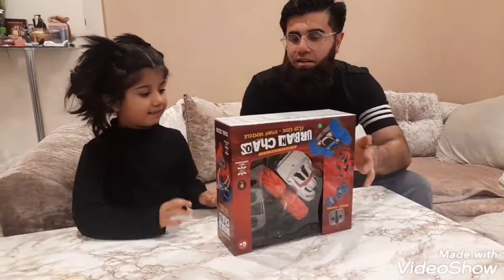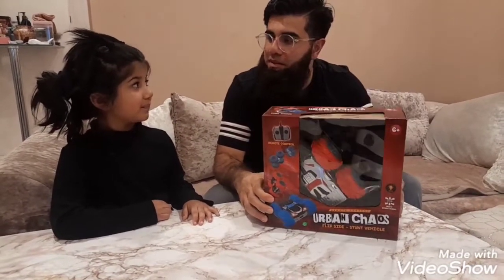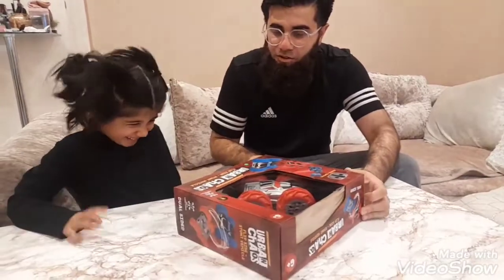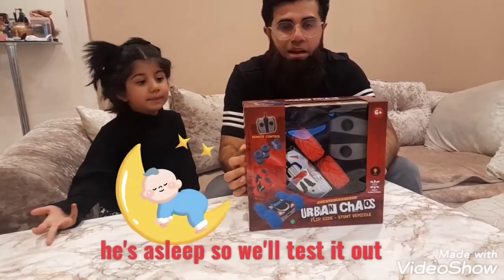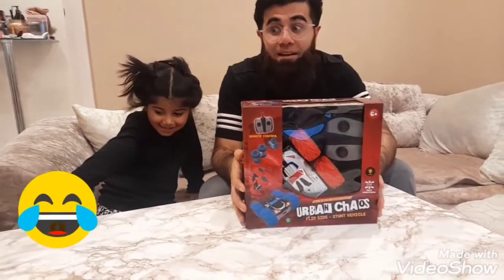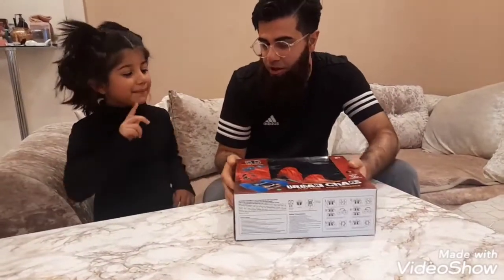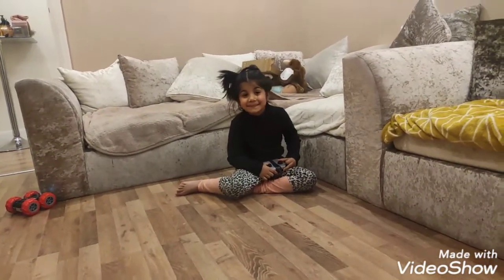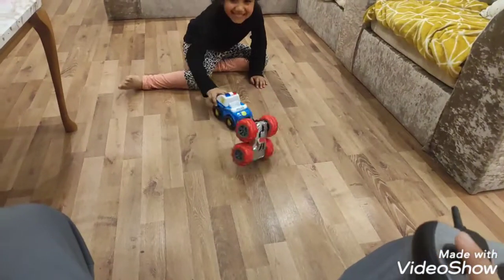Azaaria, Safiyah and Uzayr Doing cool stunts with flip side RC stunt car - remote controlled car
watch us do cool stunts at home with our RC urban chaos stunt car
kids videos